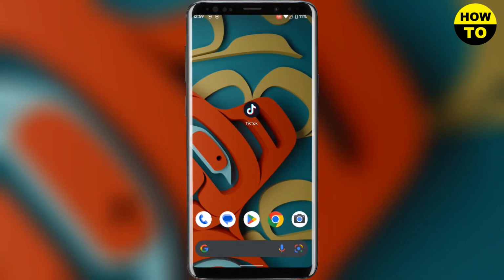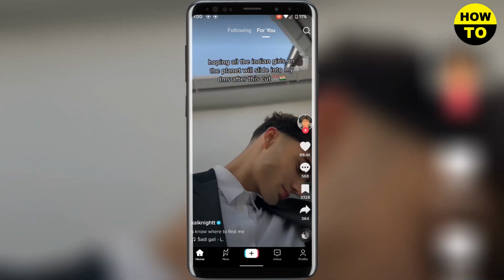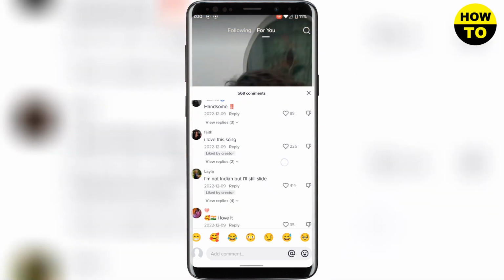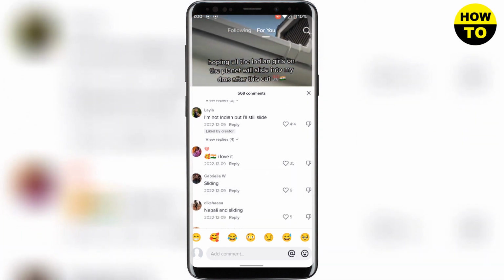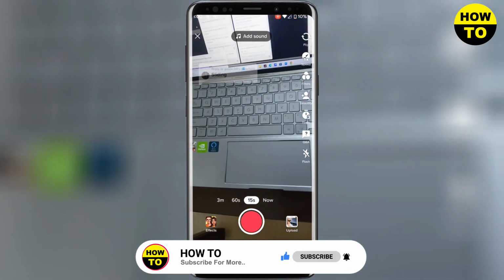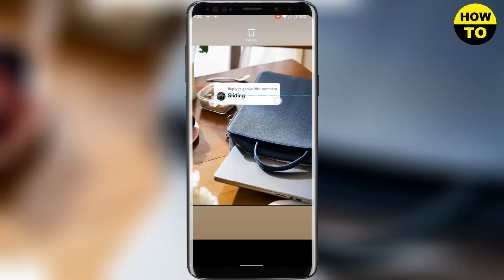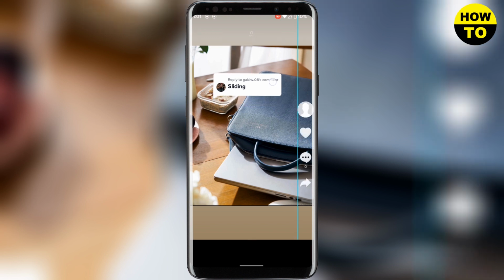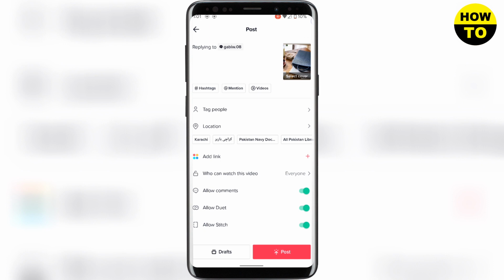How to Add a Picture to a Tiktok comment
Learn How to Add a Picture to a Tiktok comment. It is really easy to do and learn to do it in just a few minutes by following this super helpful tutorial to get a better understanding of everything.